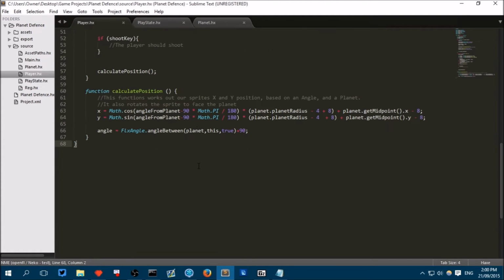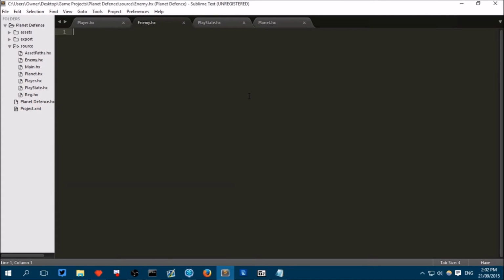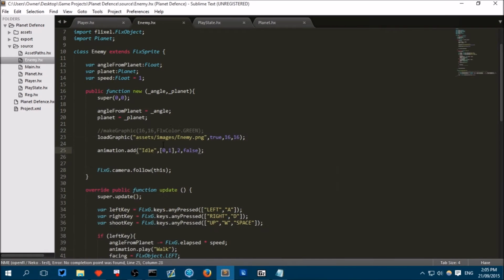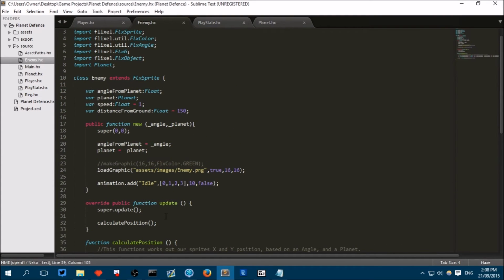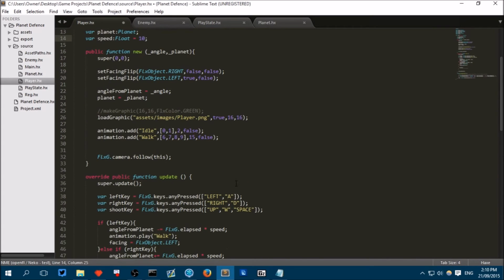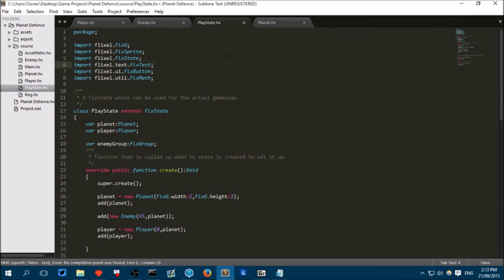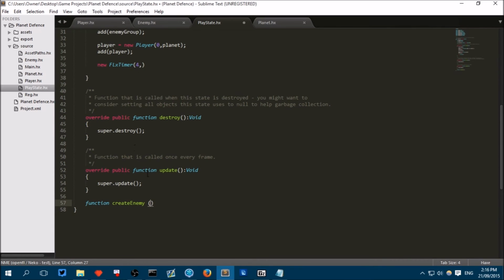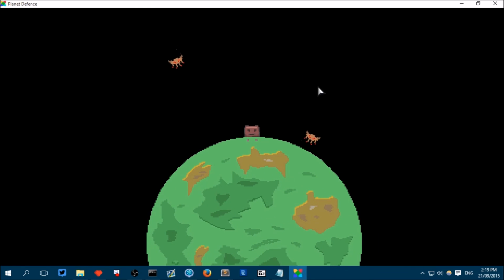How to make a Planet Defence game #4 - Adding enemies and fixing things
In the fourth video in this series on how to make a planet defence game, I show you how to add enemies that will come down to our planet. We also fix up a few bugs in our code.